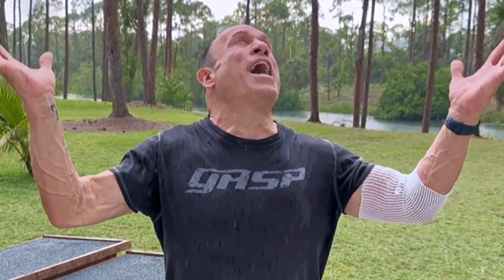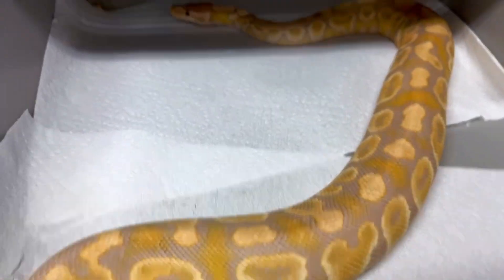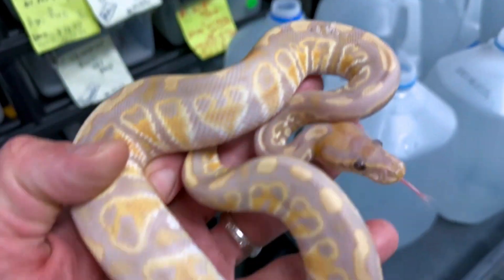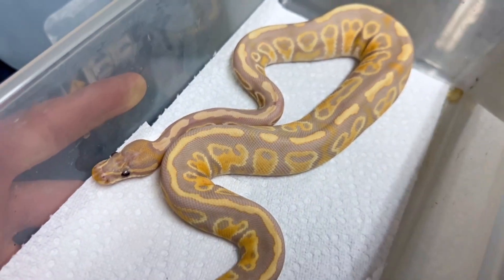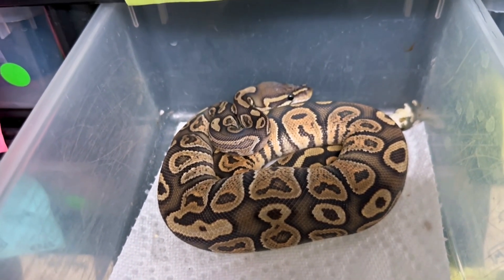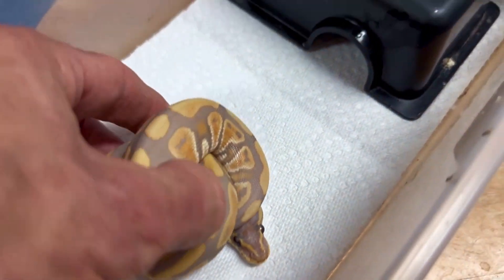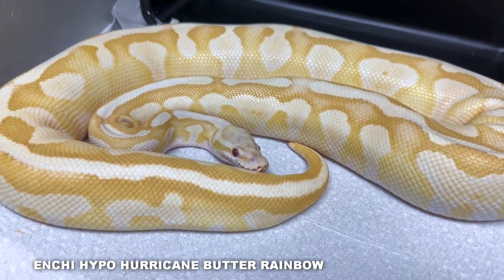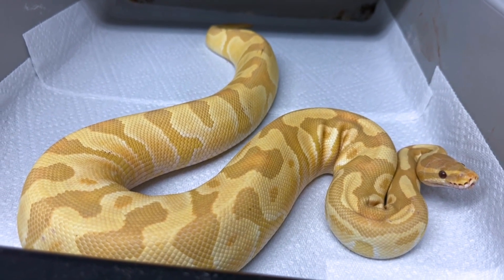HOW TO MAKE AN ULTRAVIOLET BALL PYTHON!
MUSCLE SERPENTS DAILY  Wednesday May 31,  2023

RAINBOW BALL PYTHON COMBOS and how to make an ULTRAVIOLET!